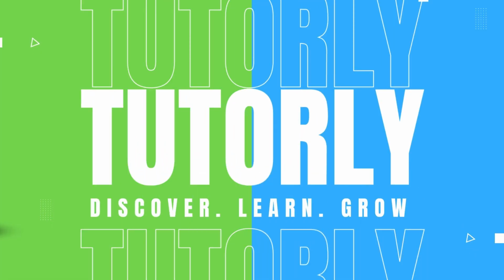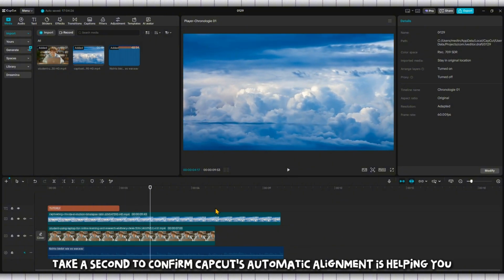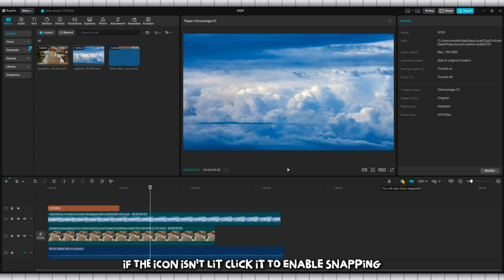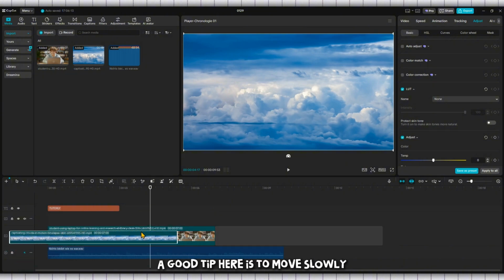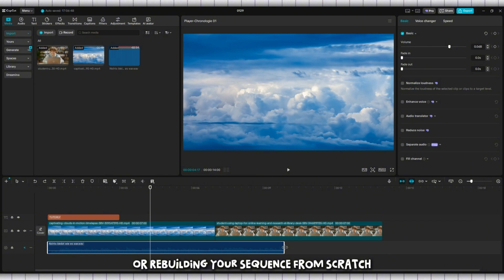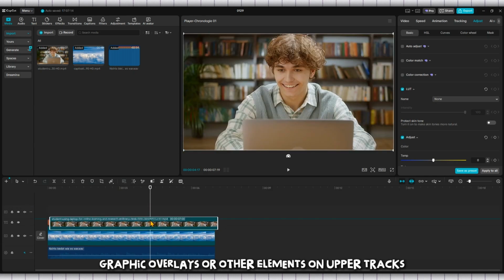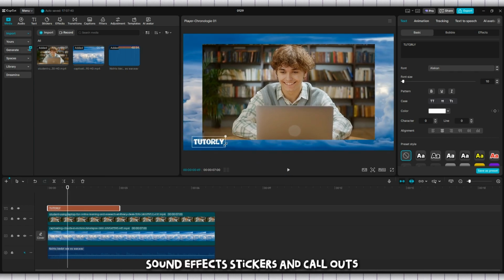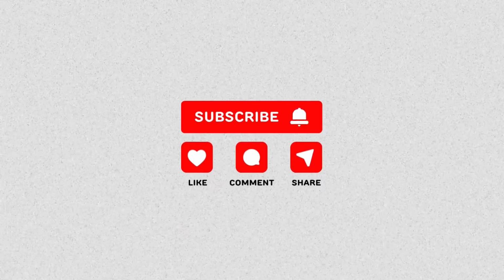How to Reorder Clips in CapCut PC (2026 Guide)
Learn how to reorder clips in CapCut PC quickly and easily in 2026. This tutorial will guide you through the process of rearranging your video clips in CapCut for PC, helping you to edit your videos more efficiently. Whether you're a beginner or an experienced editor, this video will show you the fastest and easiest way to reorder clips in CapCut PC. By following these simple steps, you'll be able to organize your clips and create a seamless video editing experience. Discover the secrets to reordering clips in CapCut PC and take your video editing skills to the next level.